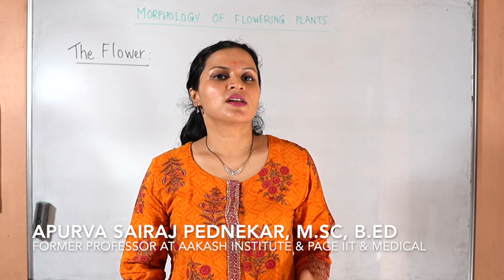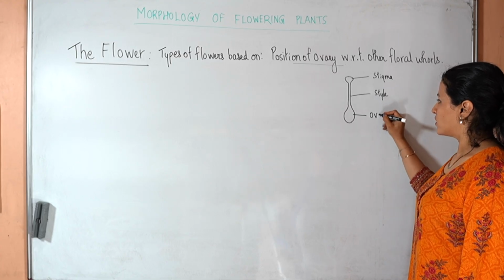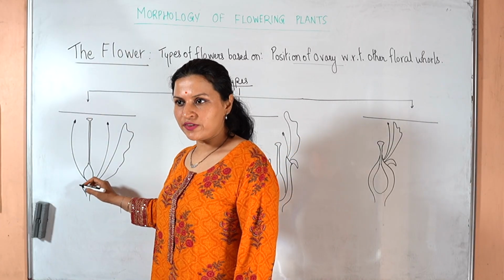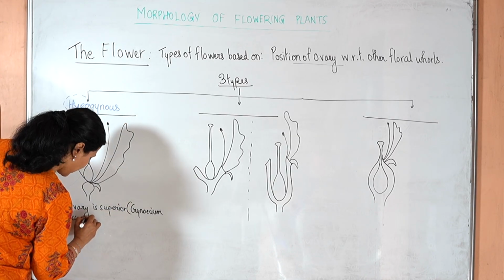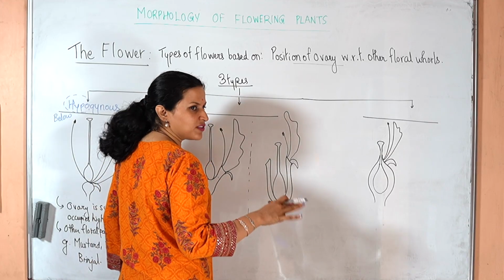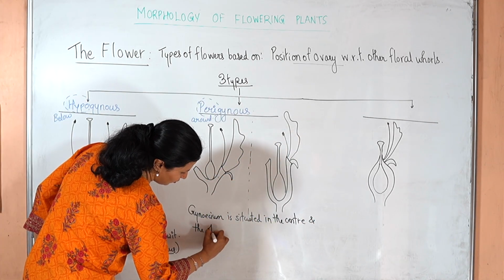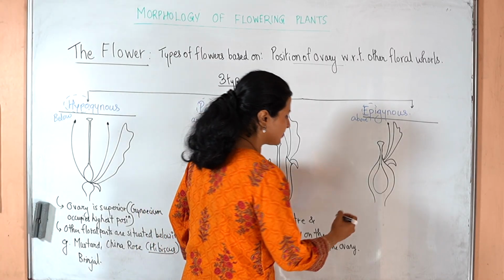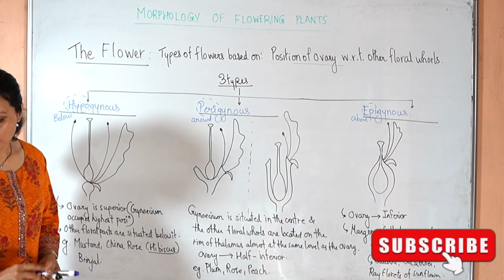Position of Ovary w.r.t. Floral Whorls | Hypogynous, Perigynous & Epigynous Flowers | NEET | Part 18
Types of Flowers based on Ovary Position
Ovary, Style and Stigma
Superior Ovary
Inferior Ovary
Half-Inferior Ovary
Hypogynous Flowers
Perigynous Flowers
Epigynous Flowers
Position of Floral Whorls relative to Ovary
Thalamus / Receptacle

Important Timestamps
00:20 – Classification based on Ovary Position
00:38 – Ovary, Style and Stigma
01:17 – Introduction to the 3 Types of Flowers
01:31 – Hypogynous Flowers (Superior Ovary)
02:14 – Perigynous Flowers (Half-Inferior Ovary)
03:36 – Epigynous Flowers (Inferior Ovary)
04:10 – Ray Florets and Disc Florets of Sunflower